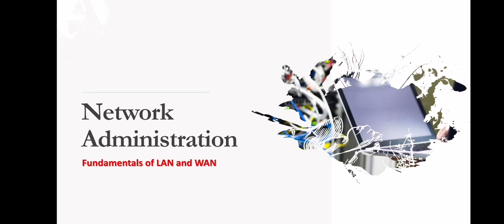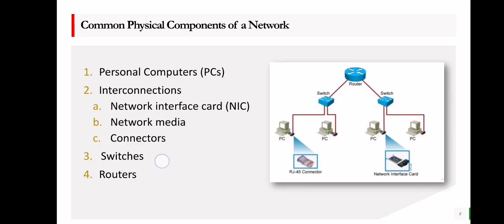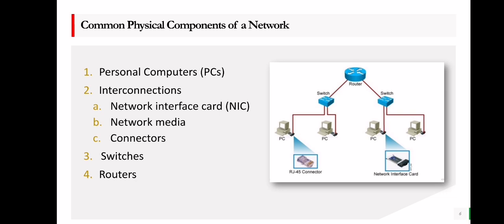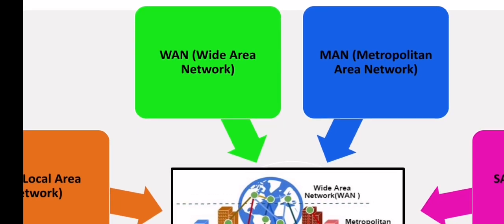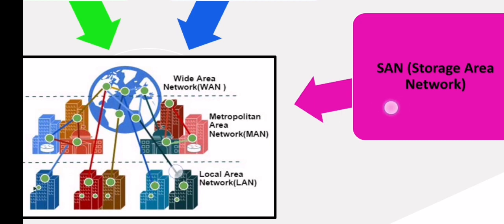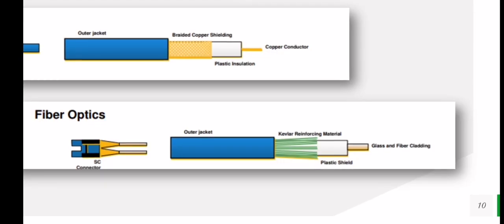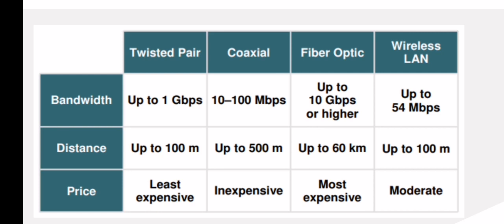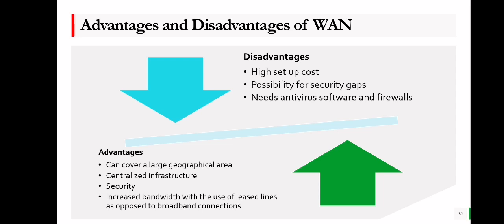Network Administration - Fundamentals of LAN and WAN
This video is about the fundamentals of LAN and WAN.